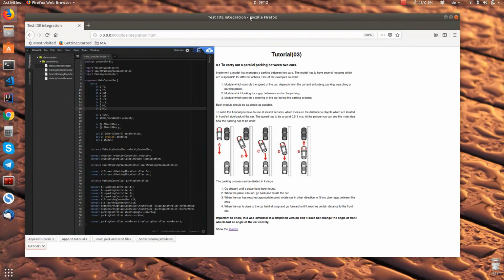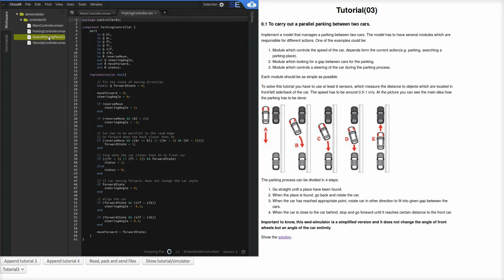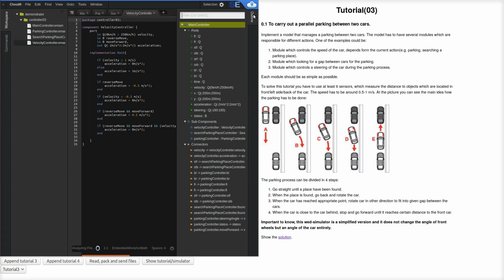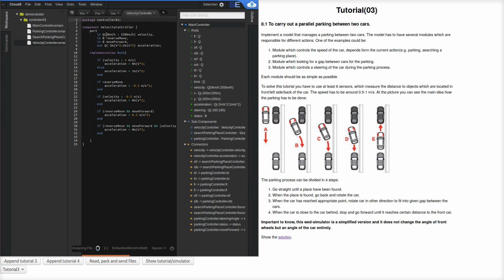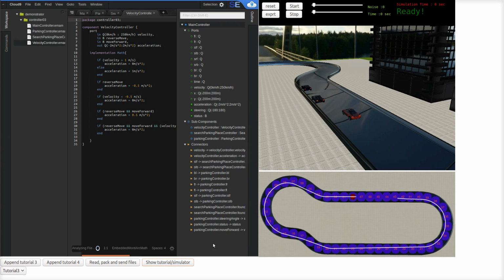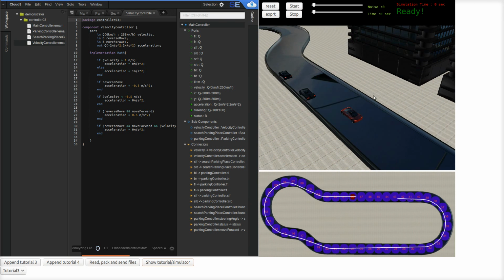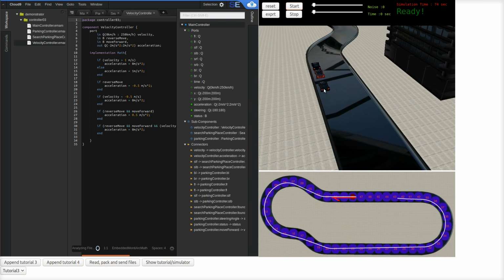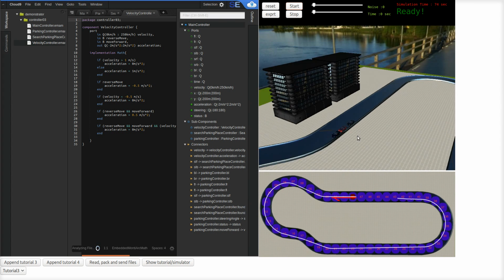Parking Controller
This screencast shows the online playground for the first tutorial of our paper "Teaching Playground for C&C Language EmbeddedMontiArc"